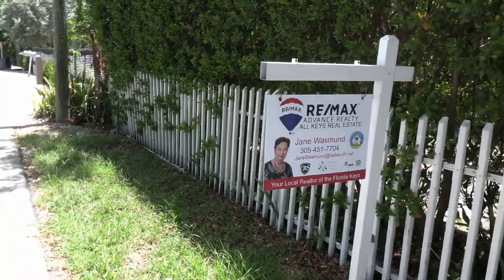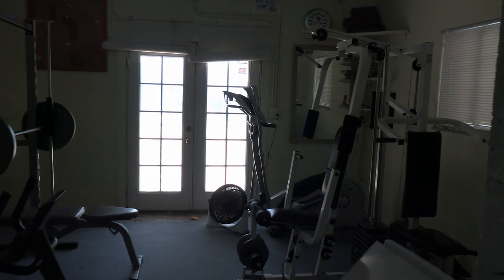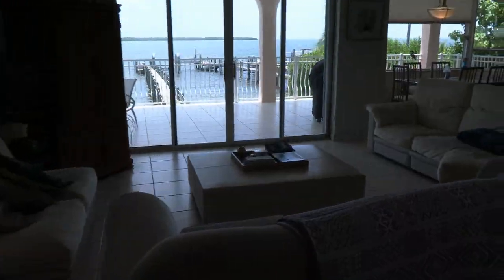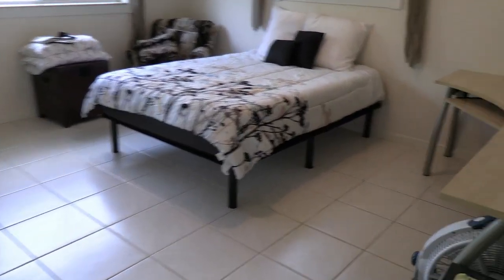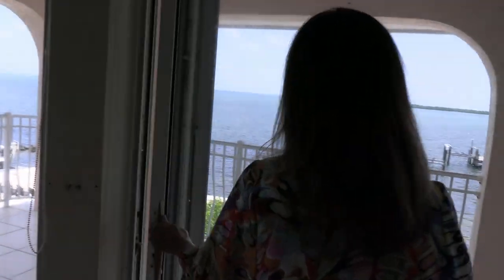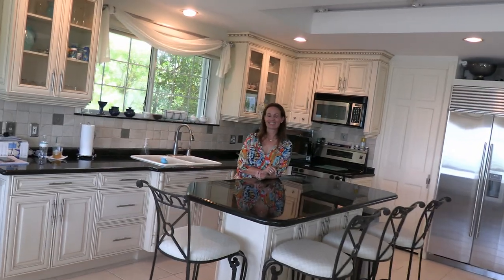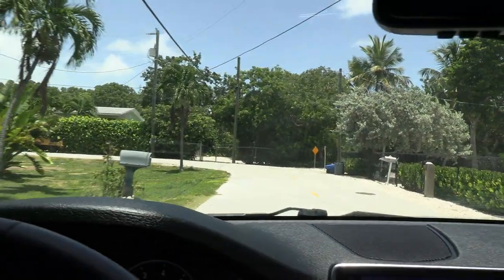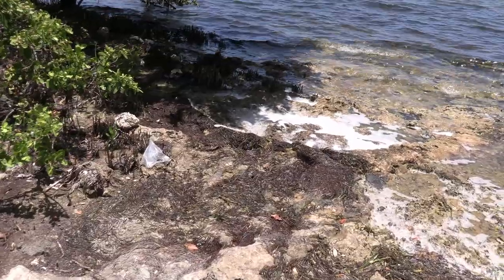A Waterfront Home Open House of 155 Atlantic Circle Drive is toured with Realtor Wendy Ives.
Realtor Wendy Ives called Ric from See My Beach and told him that she had an Open House in Tavernier, just minutes from the See My Beach office at Old Conch Harbor, so Ric decided to drop by and check it out. The 3 bedroom, 2 bath home is located on the Atlantic side and has some really great features like 2 huge balconies and the master suite is the whole top floor! The dining room table with a perfect view of the Atlantic was Ric's favorite spot.